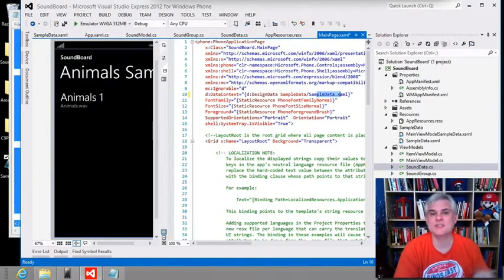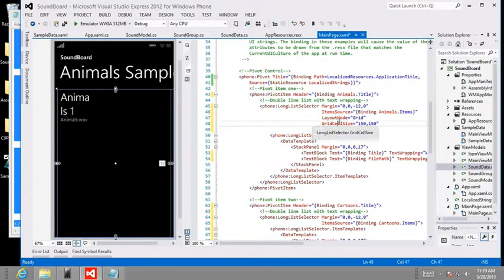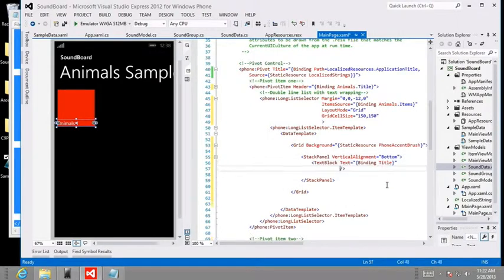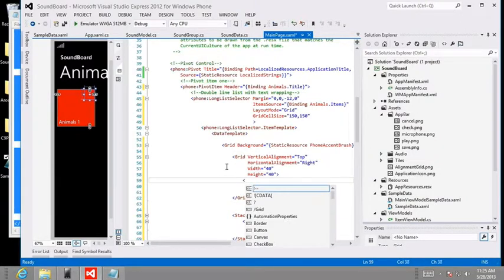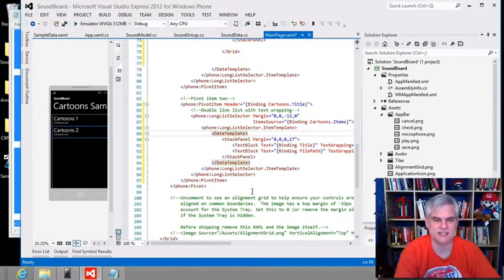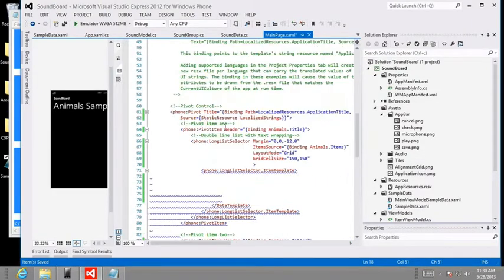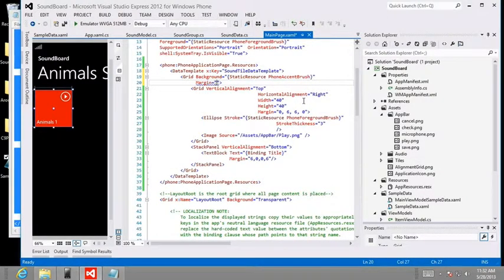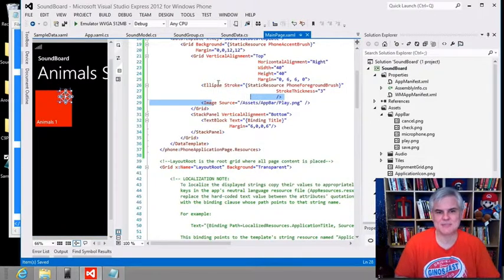Part 13 Styling Tiles in the LongListSelector